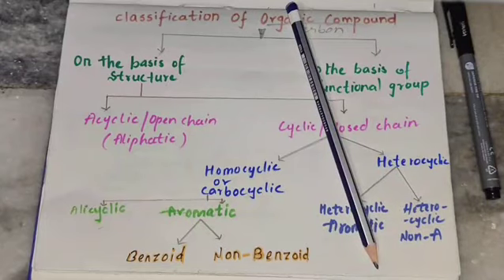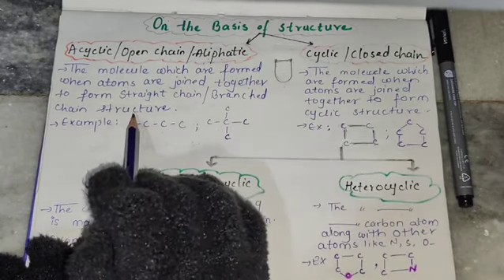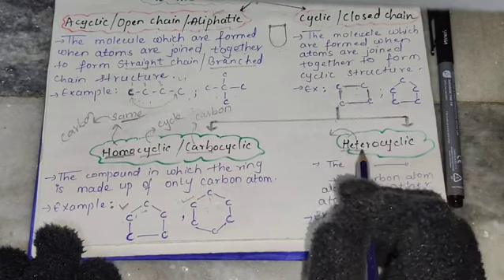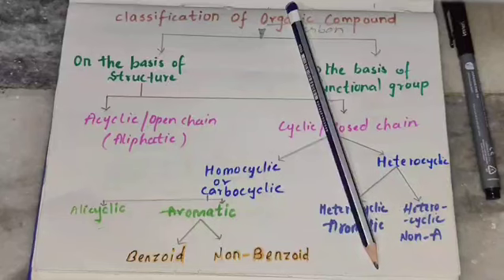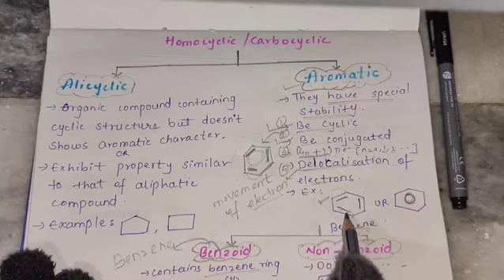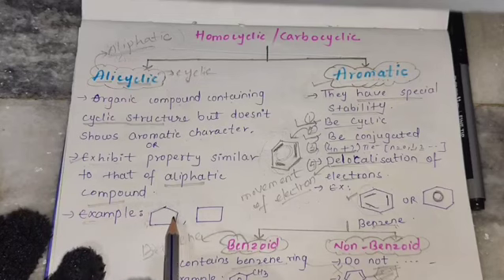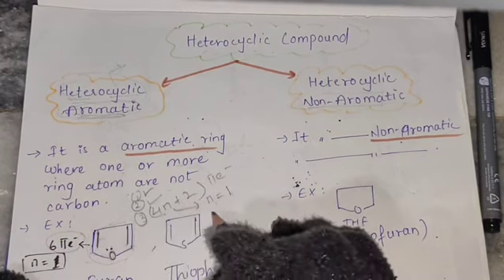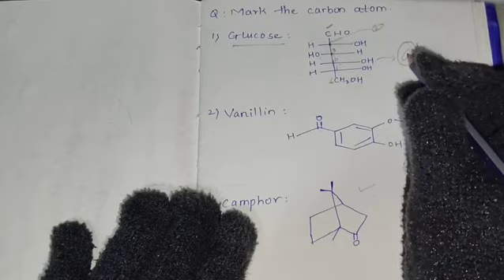Classification Of Organic Compound .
Classification Of Organic Compound. 11th std chemistry